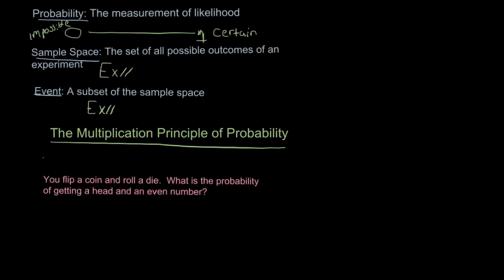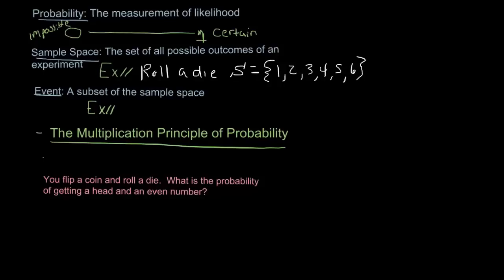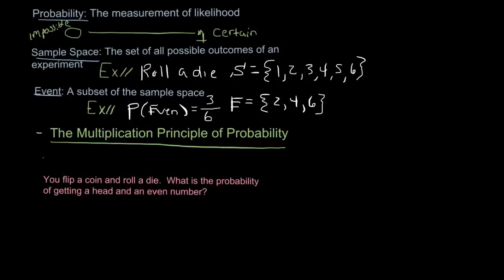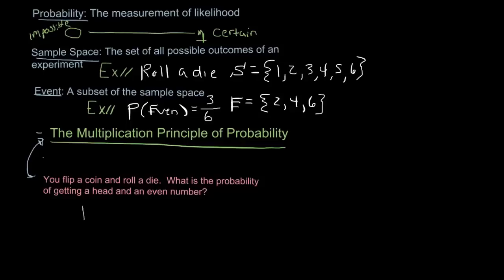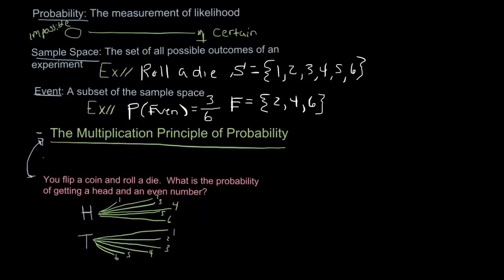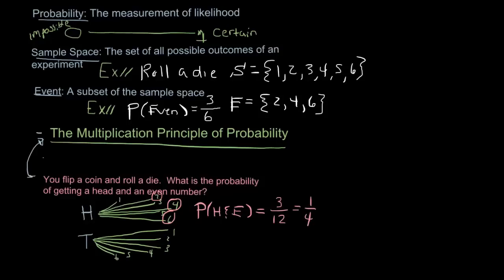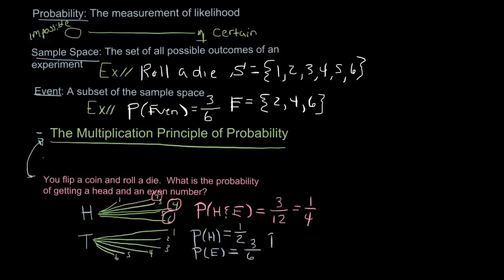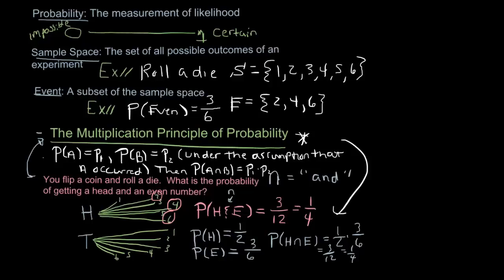Introduction to Probability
introduction to Probability and the Multiplication principle of probability